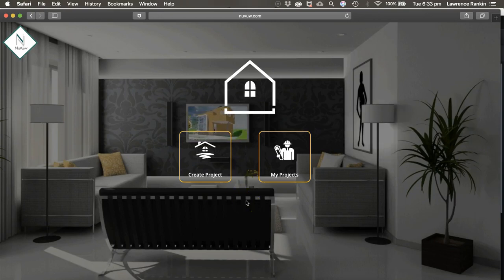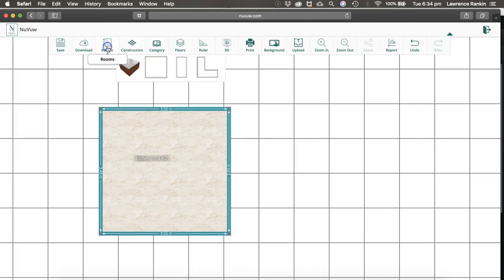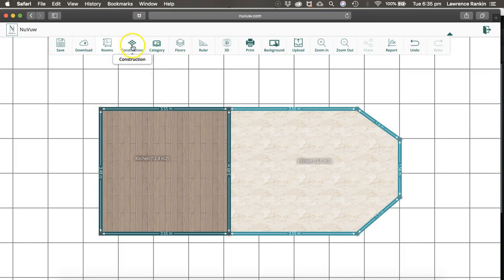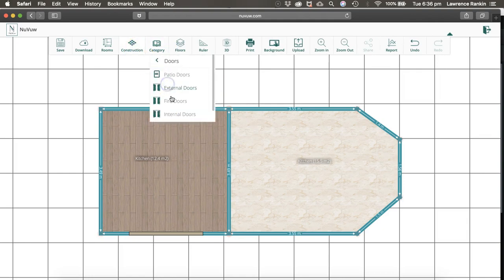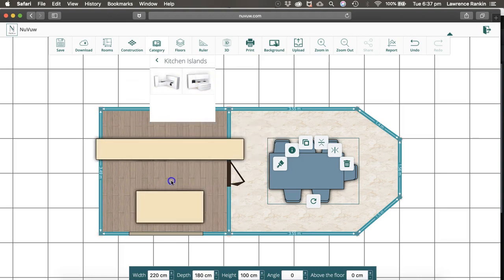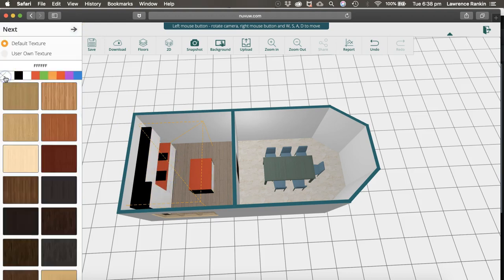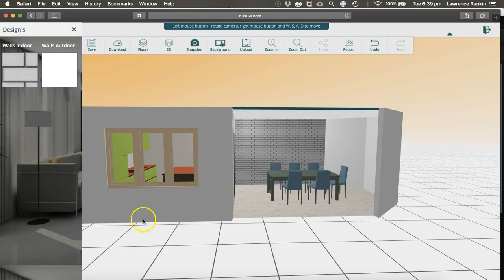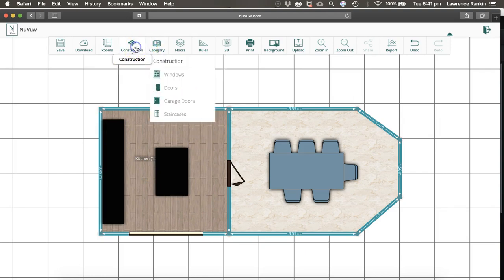Tutorial - Basic Room Creation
Simple steps to create a room using NuVuw's 3D Visual Designer